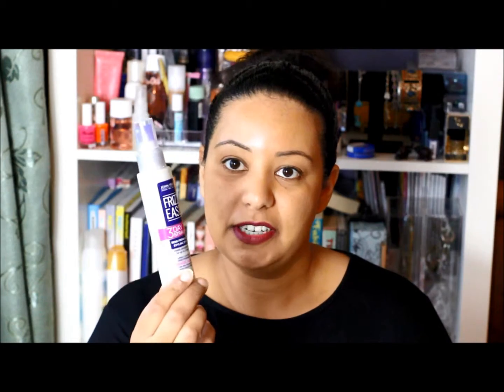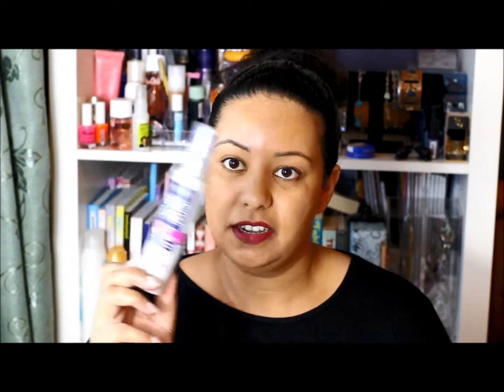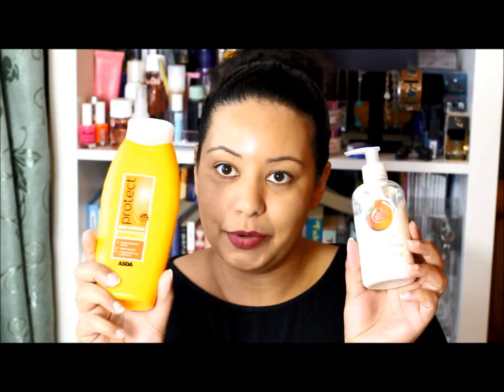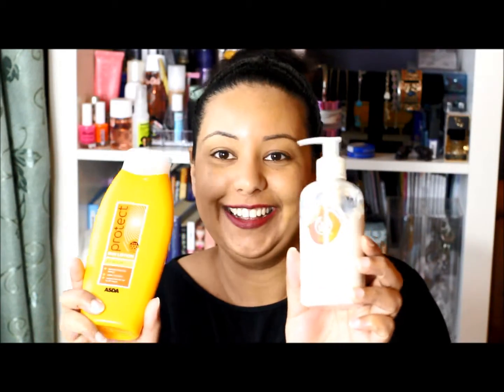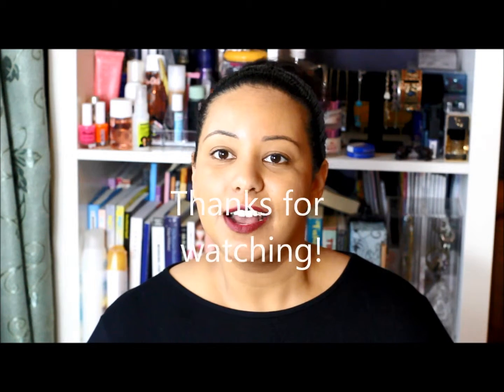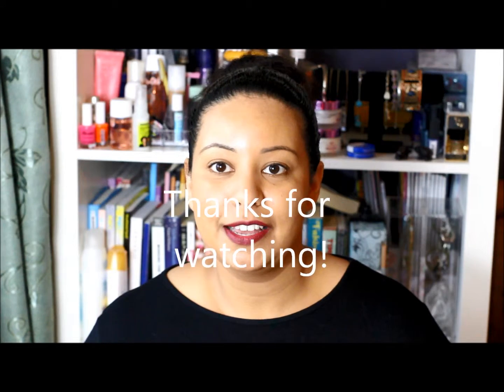October Beauty Favourites 2015 | Casual Beauty UK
I use Quidco to get cash-back on all of my online shopping

Product features in this video:
Boots Time Delay Night Cream - not available online - but you can buy the day cream

Natter       @casualbeautyuk

Meercat    @casualbeautyuk

Rate my outfits on Primania